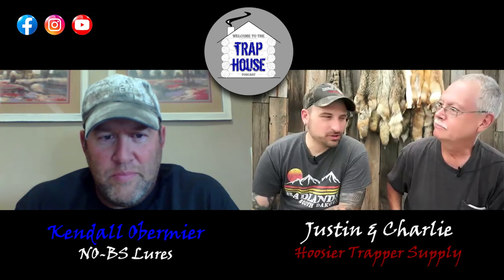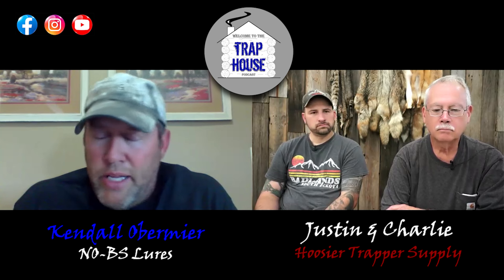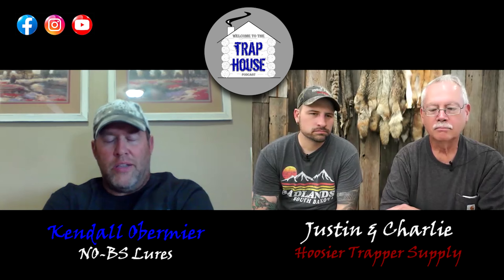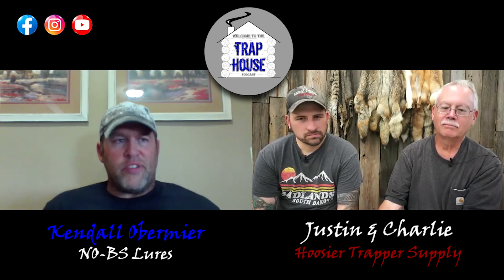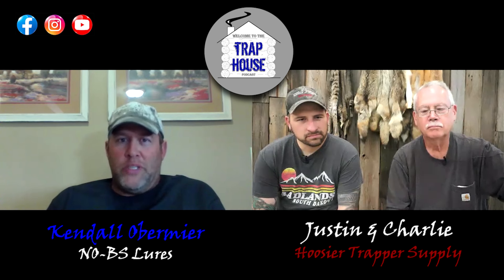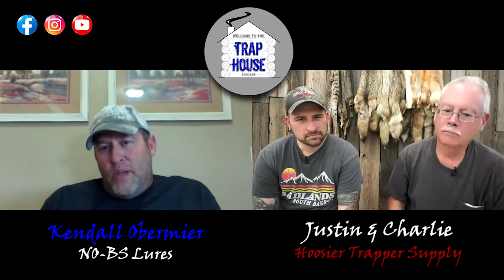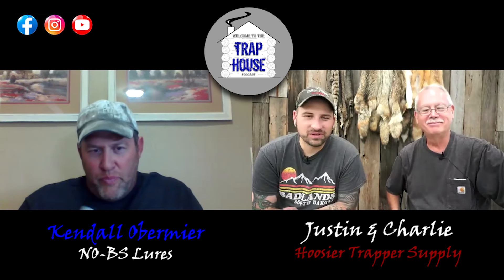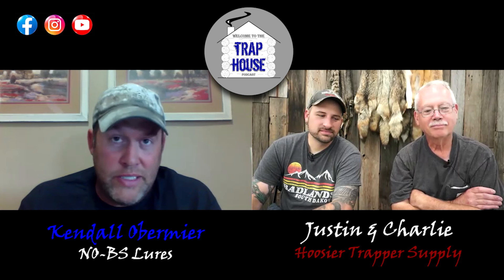Trap House Podcast - Kendall Obermier of NO-BS Lures #81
Kendall Obermier from No-BS Lures joins us on the Podcast.